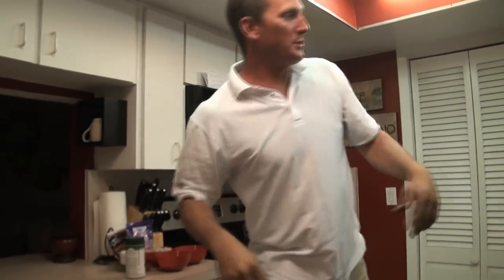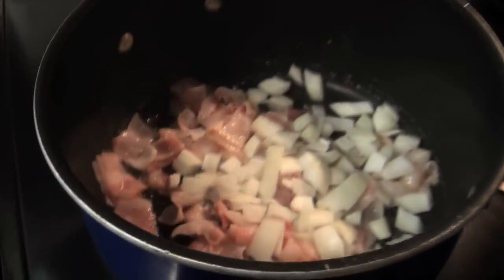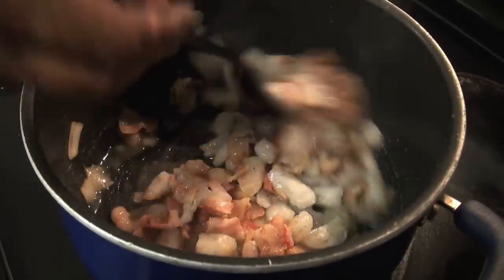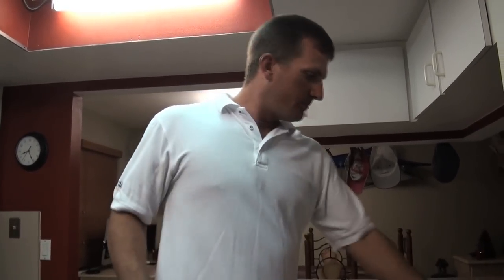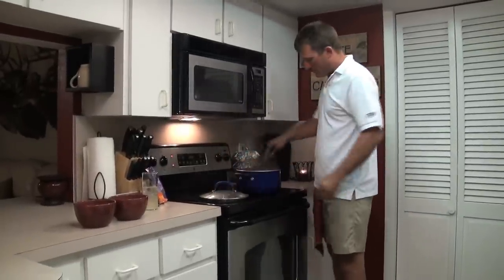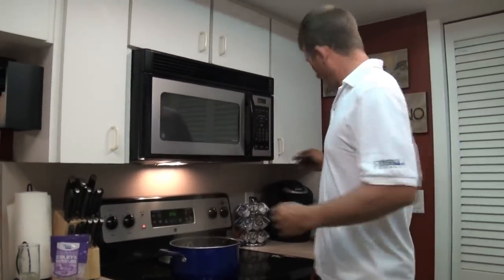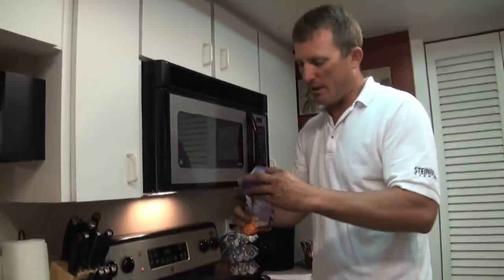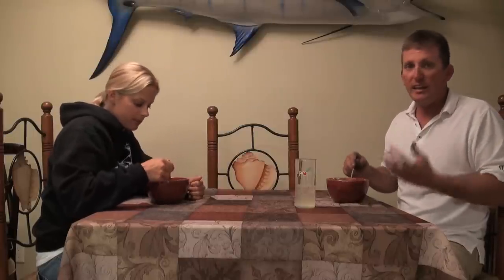shrimp n grits "Best Grits Ever"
if you don't like Grits, you've probably never tried these before! Applewood smoked bacon, sweet vidalia onion, diced up shrimp and some smooth Hominy Grits! OH it's SO good! take a look and let me know what you think!!!